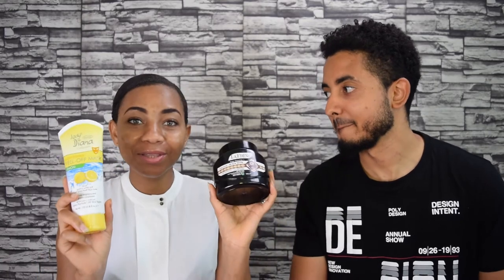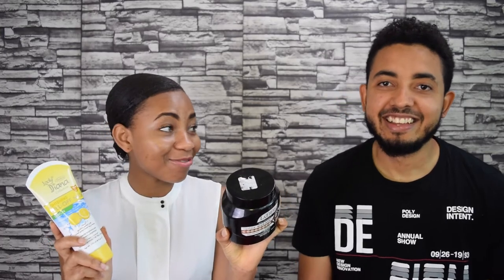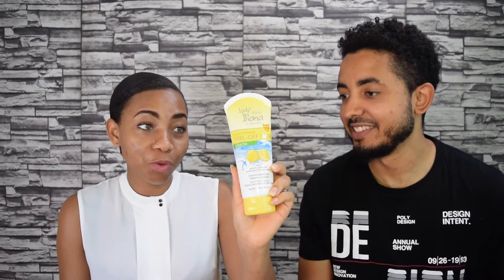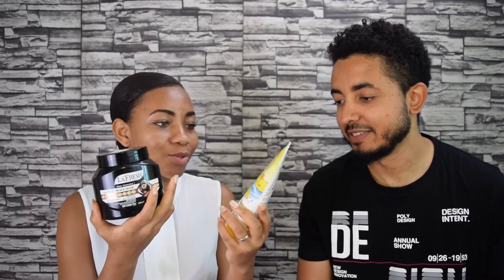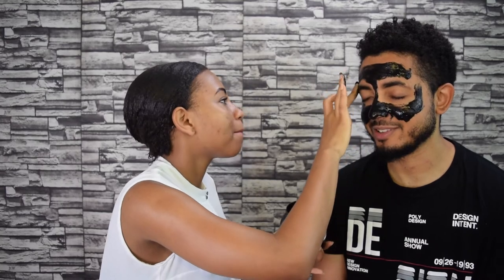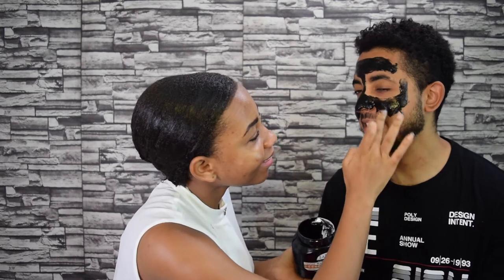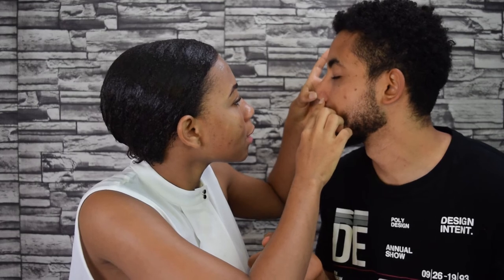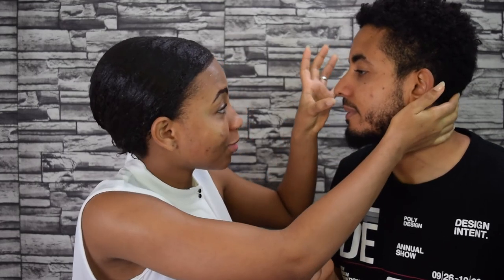TESTING OUT $3 PEEL OFF MASKS | DO THEY WORK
Peel off masks are very effective to take out blackheads and to find very cheap ones that work is a plus. Hubby and i tested out $3 masks and i guess he won't be experimenting with them again hahahaha.